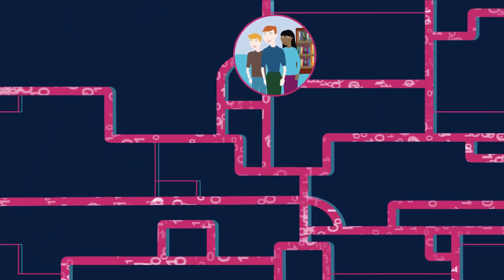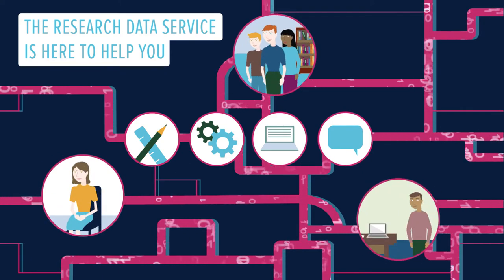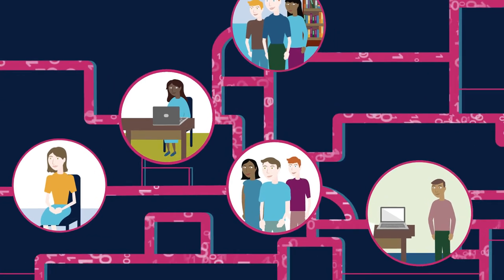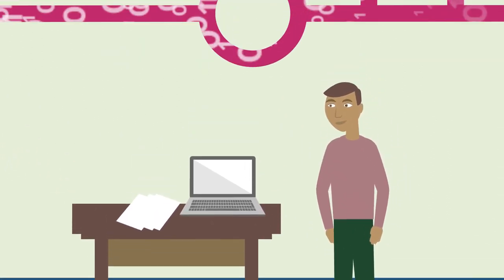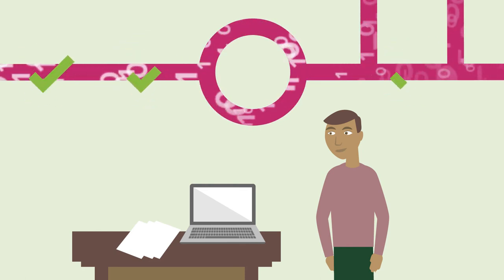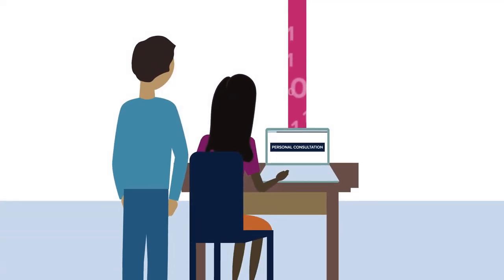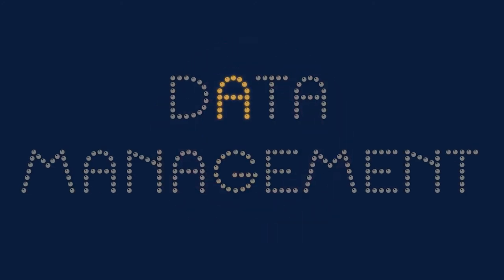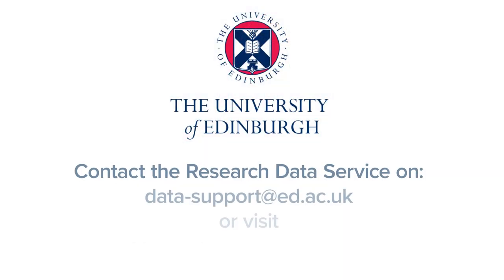University of Edinburgh Research Data Service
See how the Research Data Service can help you access, manage, store, share and preserve your research data.